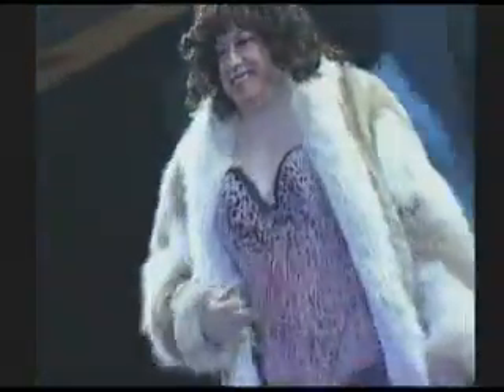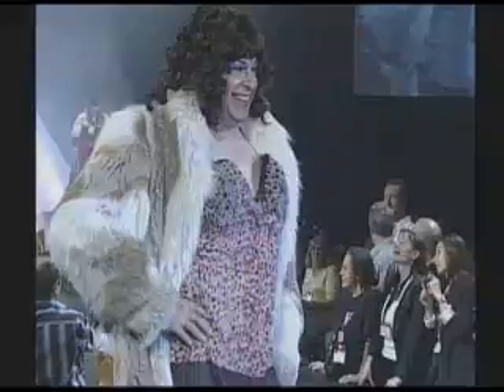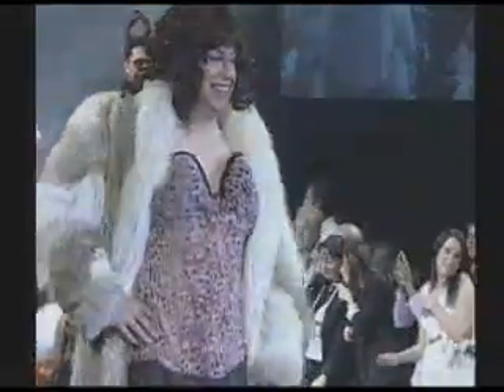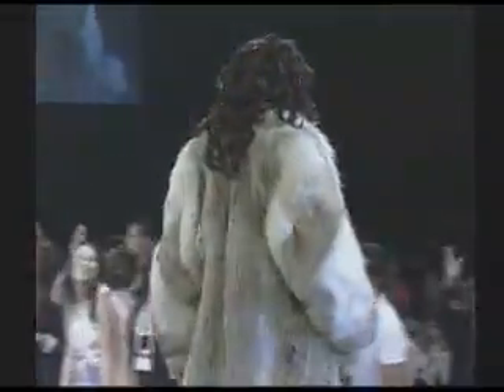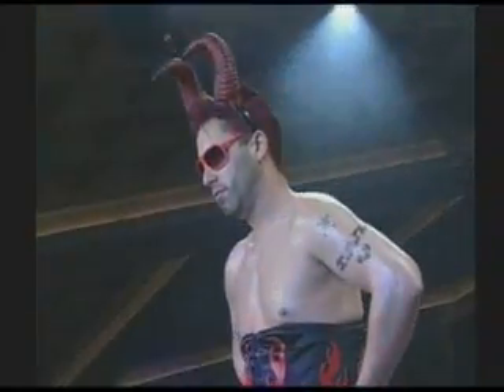Le Dame 2010 International Lingerie Show part 2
Kiki and Brian walk the runway at the 2010 International Lingerie Show sporting Le Dame Footwear.